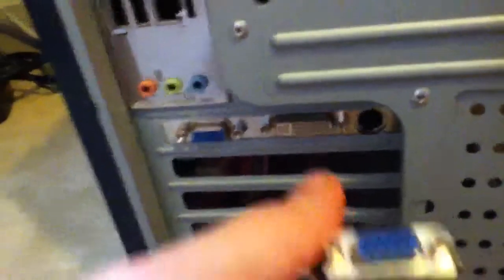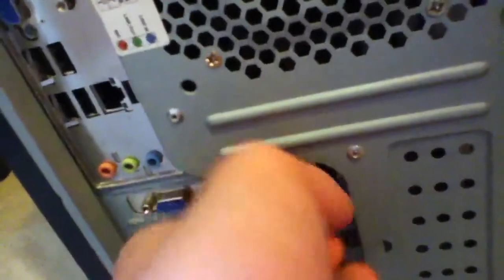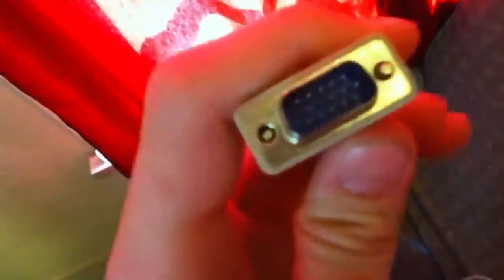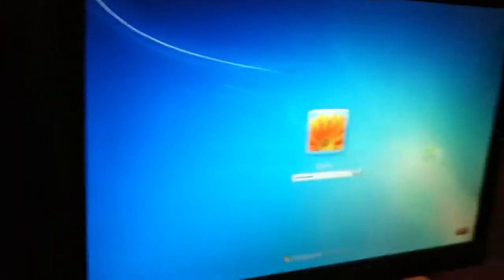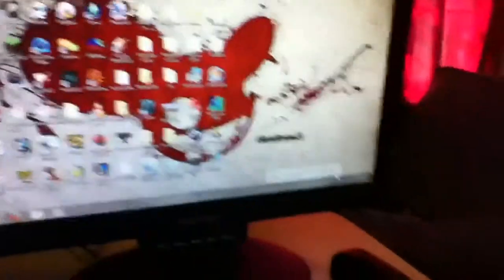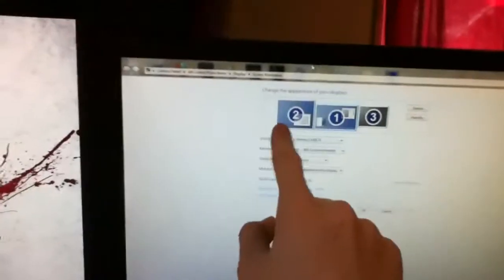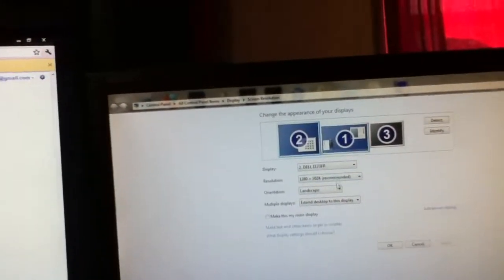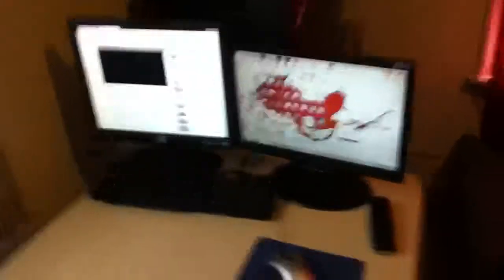How to set up dual monitors